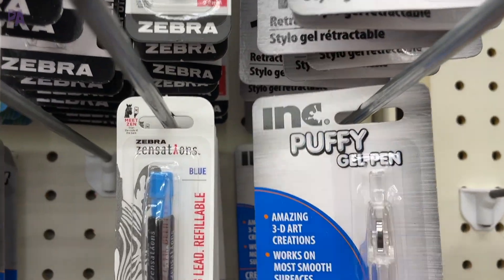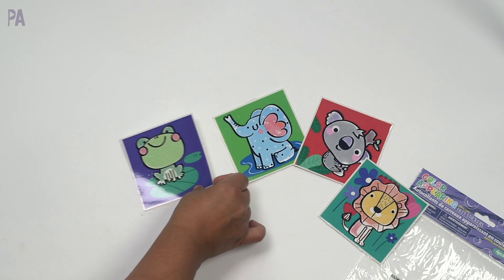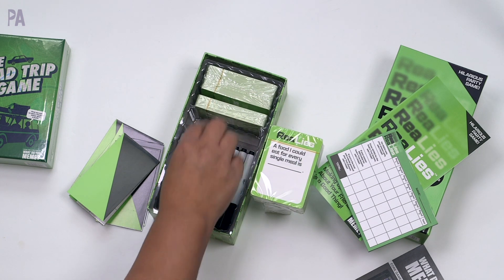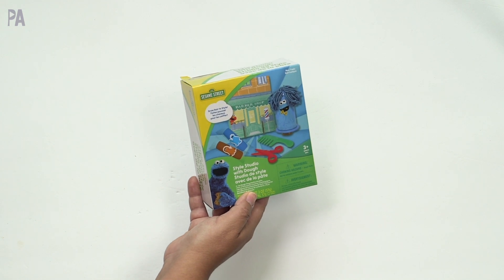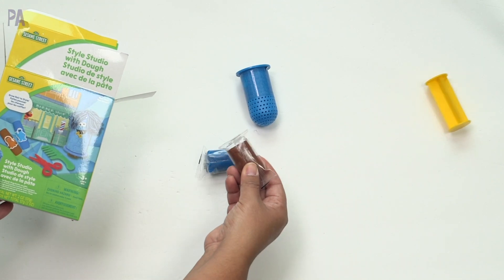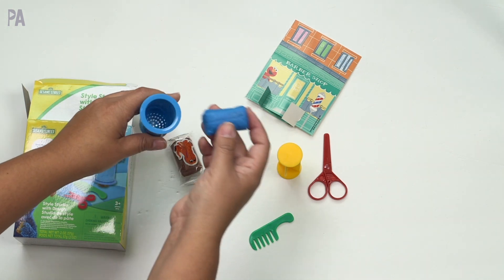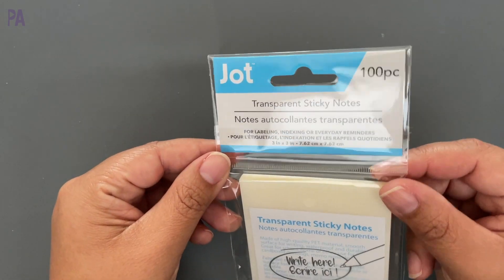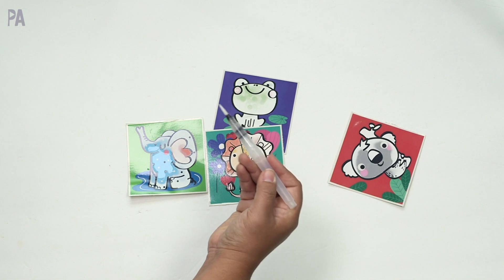Tested DOLLAR TREE Finds and WILL NOT BUY This One Again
This is part two of testing Dollar Tree items to see if they are worth your $1.25. If you are like me, you walk the aisles of Dollar Tree and wonder if the products on the shelves actually work. In this video, I'm testing out some of the new finds at Dollar Tree and rating them after using them.